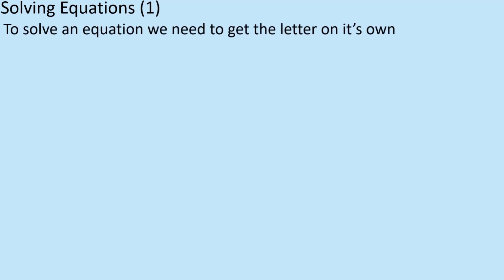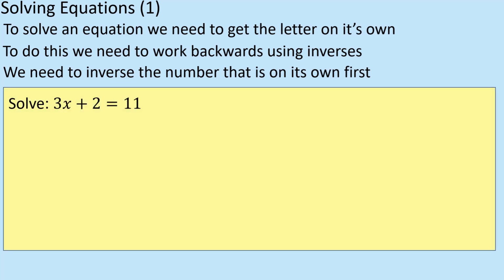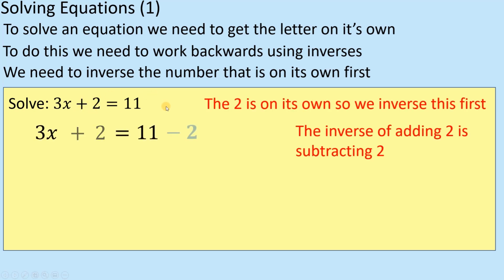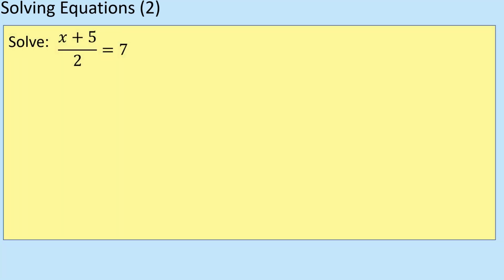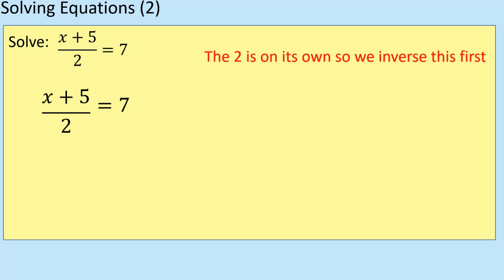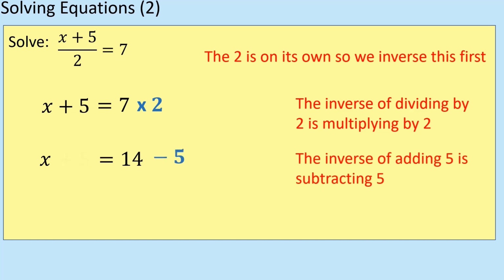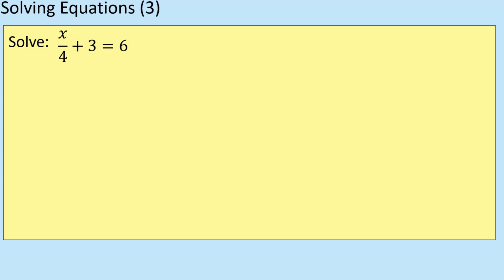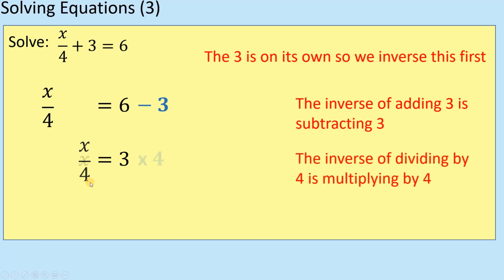How to solve two step equations lesson for GCSE Maths (Maths - School)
Learn how to solve two step equations required for GCSE Maths.